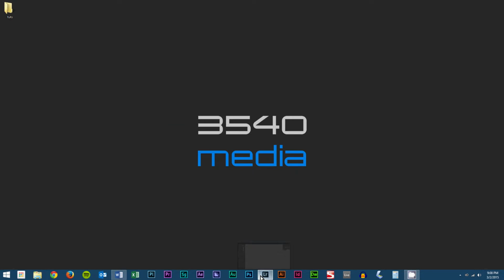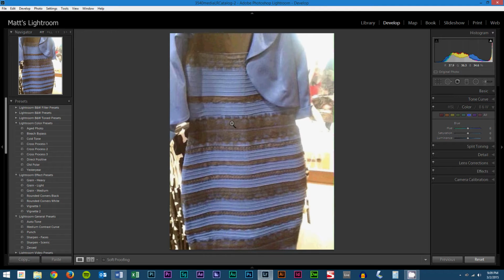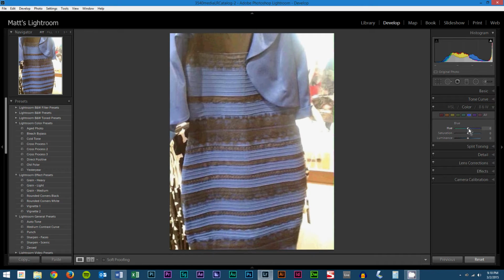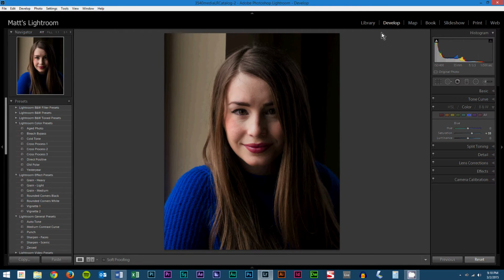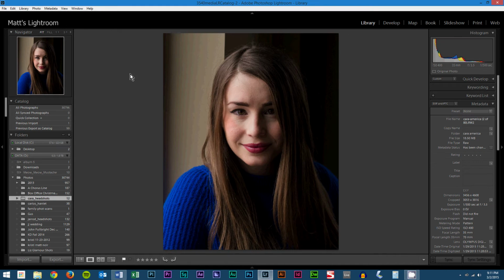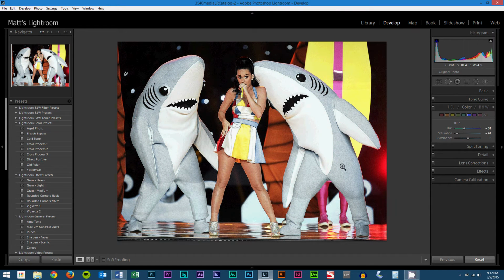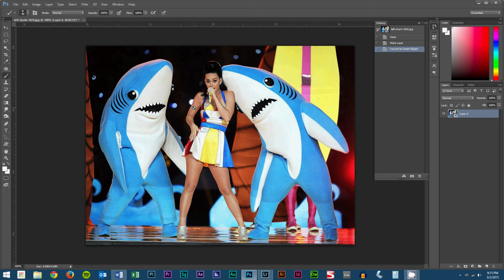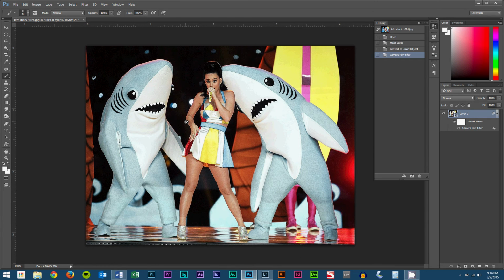Change Colors in an image with Adobe Lightroom and Photoshop's Hue/Saturation/Luminance tools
In this tutorial, we show you how to selectively change the color of the Blue and Black/White and Gold dress that took the internet by a storm using Adobe Lightroom's Hue/Saturation/Luminance controls. We also delve into the same tools in Photoshop to change the color of Left Shark and Right Shark from Katy Perry's Super Bowl Halftime Show using the Camera Raw Filter as a Smart Filter with masking.